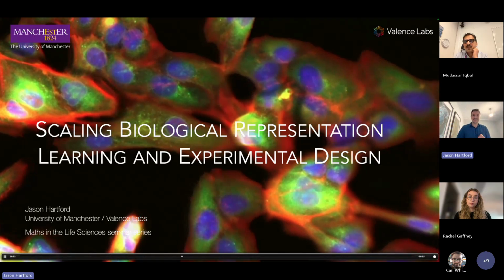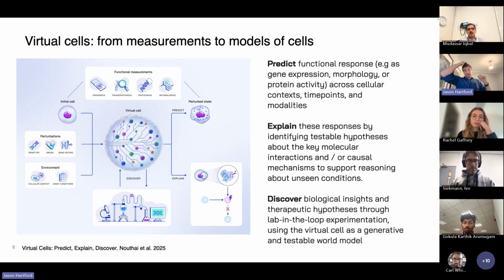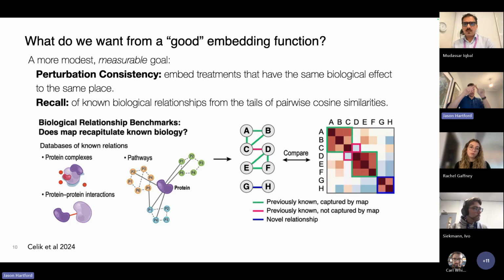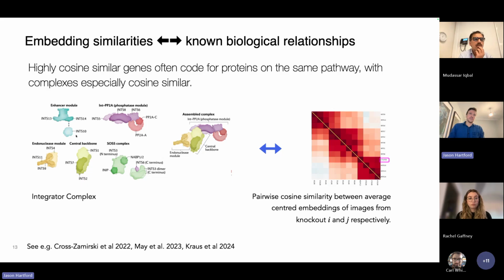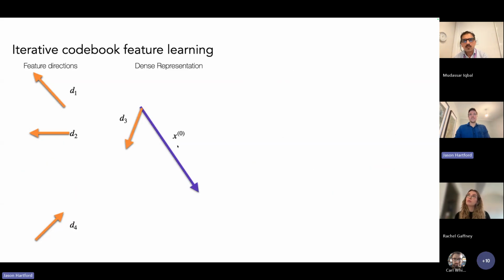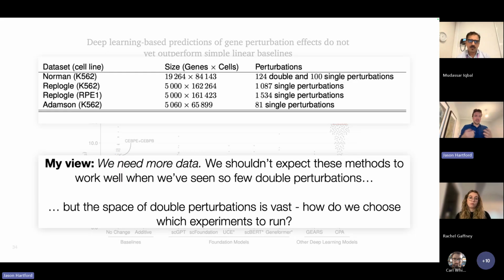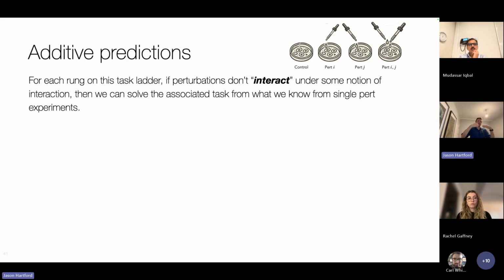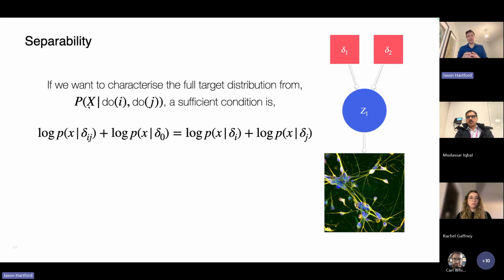Jason Hartford: Scaling Biological Representation Learning and Experimental Design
University of Manchester (Host: Mudassar Iqbal)

Title: Scaling Biological Representation Learning and Experimental Design
Speaker: Dr Jason Hartford (University of Manchester)
Date: Mon 24th Nov 2025

Abstract: High-throughput cellular assays now generate data at a scale that enables highly predictive phenotypic models, yet our ability to extract mechanistic insight from these systems remains limited. I will discuss our recent work on scaling masked-autoencoders on microscopy images and show that the resulting representations are surprisingly effective at recovering known biological structure. I will then describe our work on mechanistic interpretability techniques for decomposing these embeddings into interpretable, biologically aligned features. Finally, I will discuss experimental design in the context of these large models. I will formalize a hierarchy of interaction models—ranging from scalar viability readouts to full distributional predictions—to characterize when single-perturbation information is sufficient to generalize to combinations. This perspective leads to an efficient experimental-design strategy: treat non-interaction as the default, use additive composition to generate predictions, and focus measurements on identifying failures of this assumption.